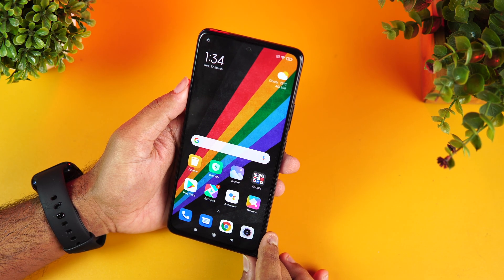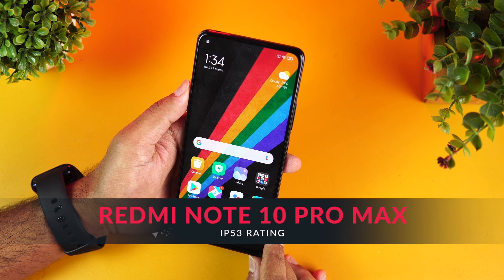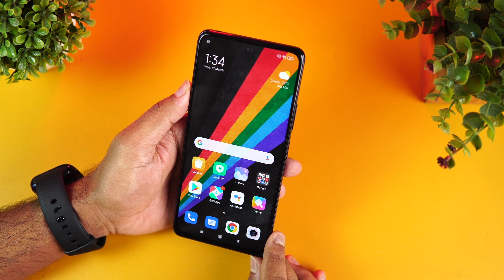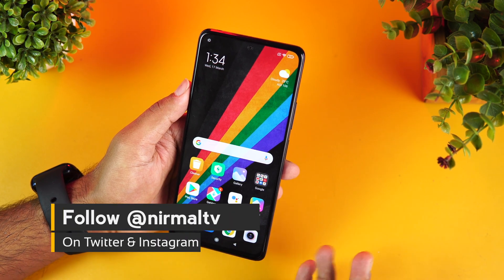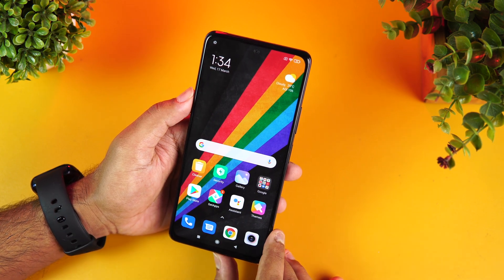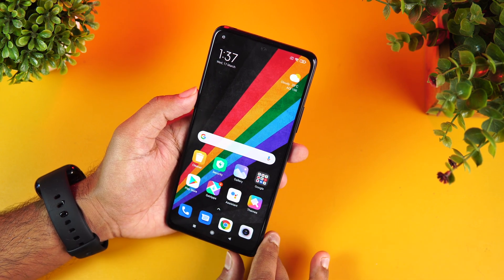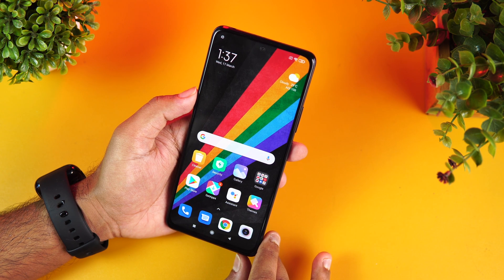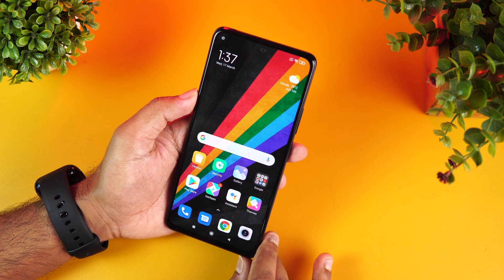Redmi Note 10 Pro Max IP53 Rating- Is it Water Proof??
Redmi Note 10 Series comes with an IP53 rating and here is a quick look at the water-resistance capabilities of the device.